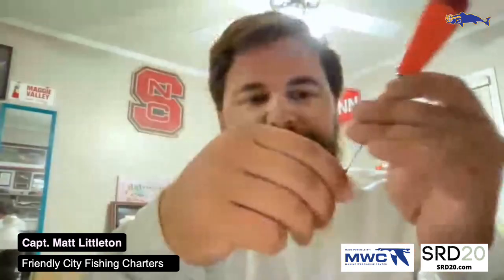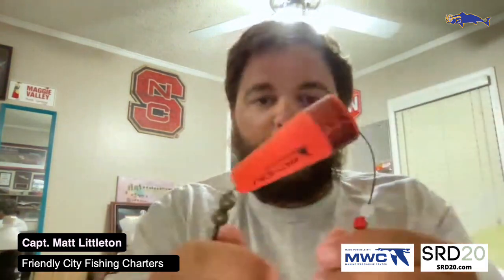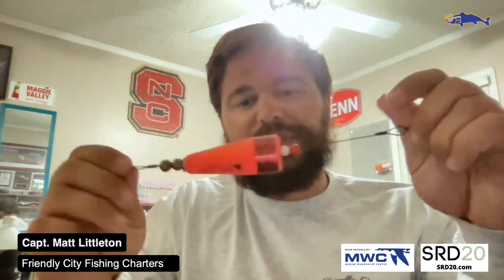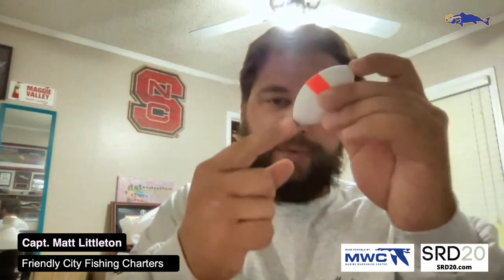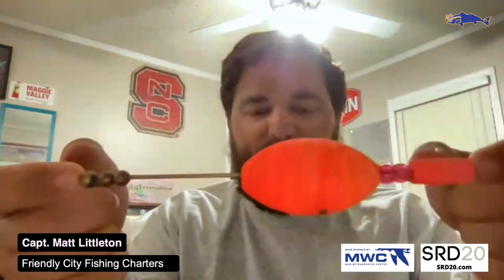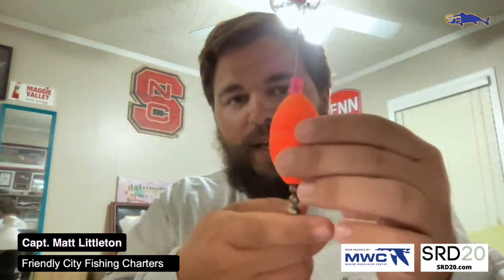Live Baiting for Swansboro Trout w/ Capt. Matt Littleton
After following the trout from near the inlets to the marshes and then to the creeks, this episode covers float rigs, bait (shrimp and other live bait options), and positioning and techniques.

🎥  Weekly Inshore Fishing Reports & Forecasts
Regular Pricing: $10/month | $100/annually

🙏 Made Possible By:
Marine Warehouse Center

🎣 Book a fishing trip with our guest:
Capt. Matt Littleton
Friendly City Fishing Charters